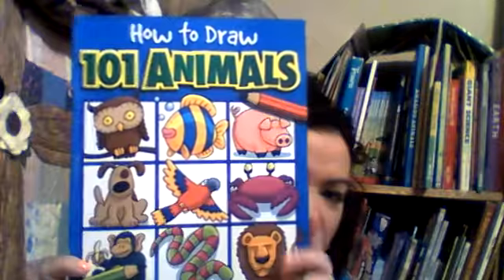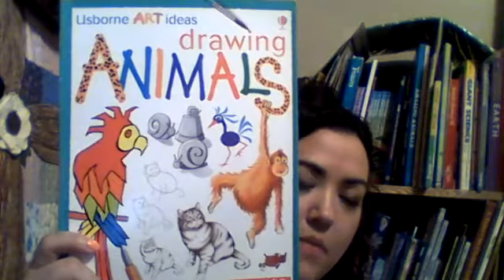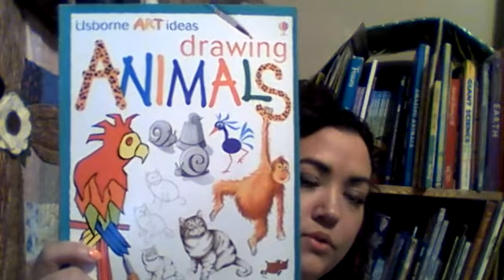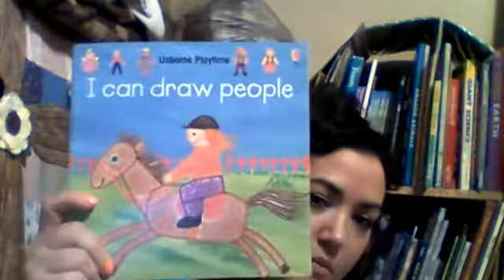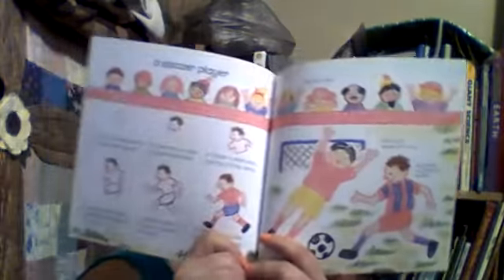2018-2019 Art Resources, Nutrition Curriculum, and Sight Word Bonus